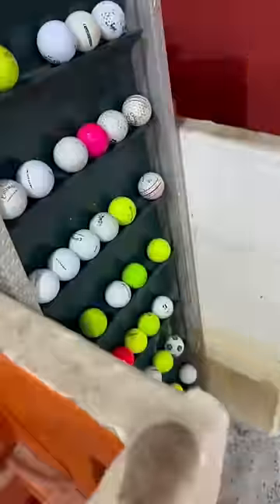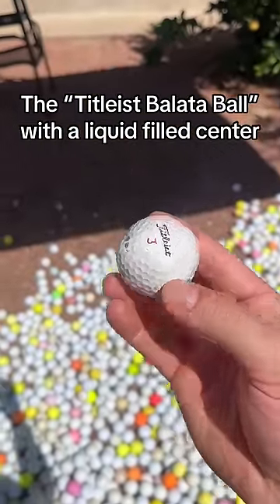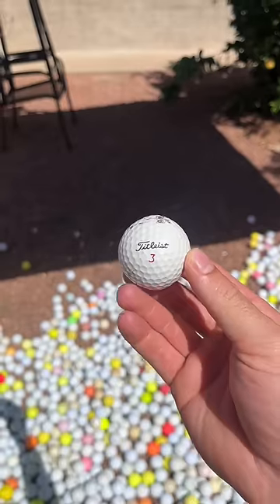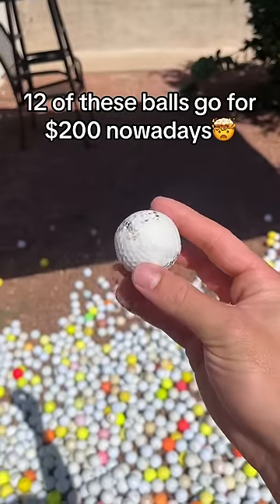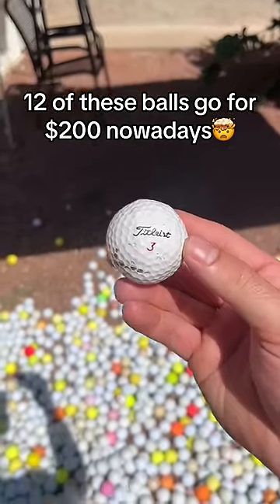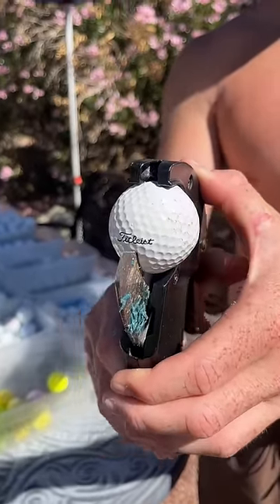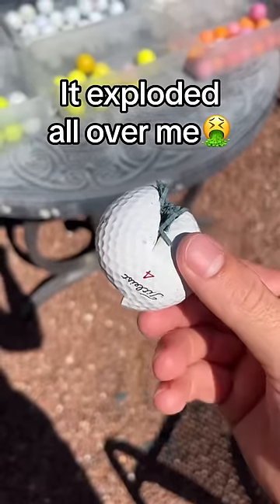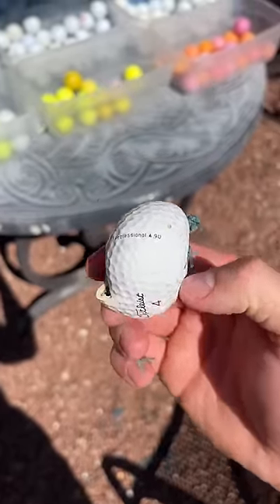Golf ball with liquid center?🤮